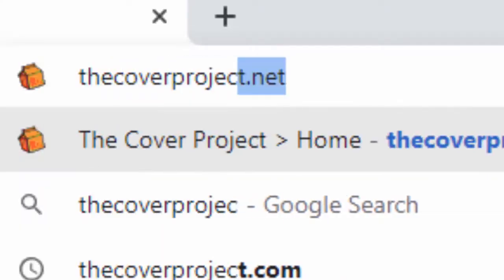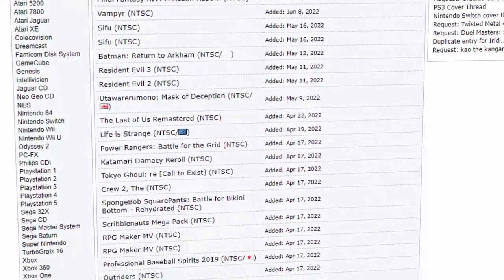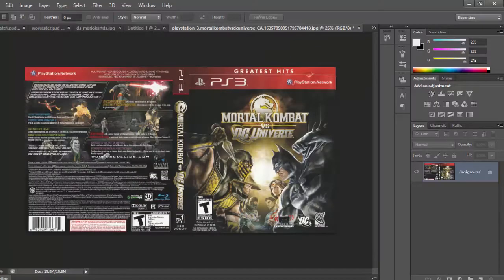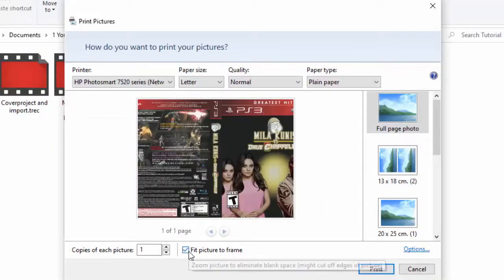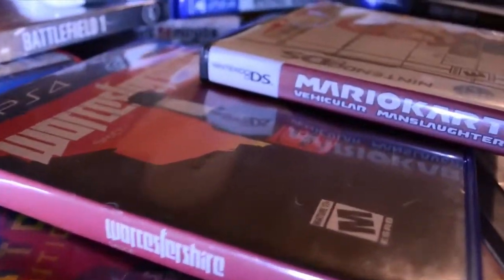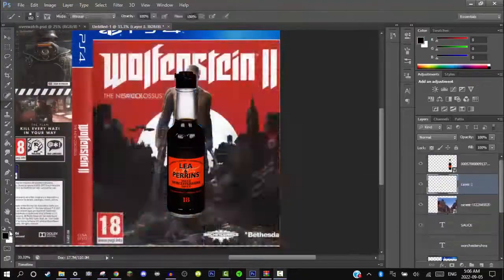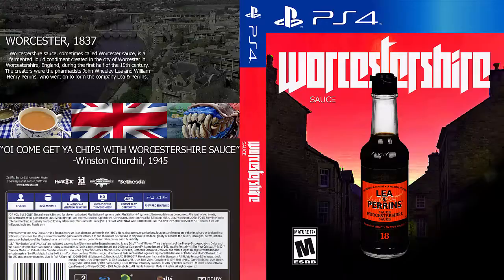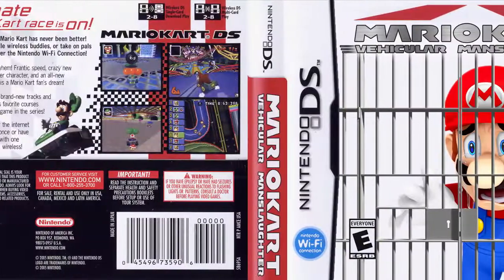How to Make CUSTOM BOX ART for FREE! (Using Photoshop)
This is also how you can make custom game inserts/game covers but having all three of those in the title aren't as engaging as just one.
🎵 Links:
The Cover Project: